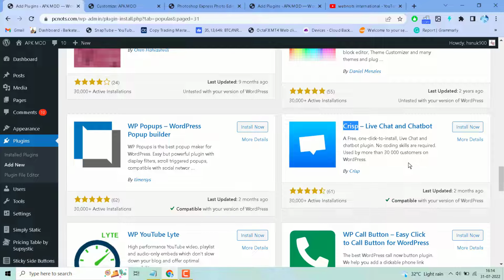How To Add LIVE CHAT and CHATBOT To Wordpress